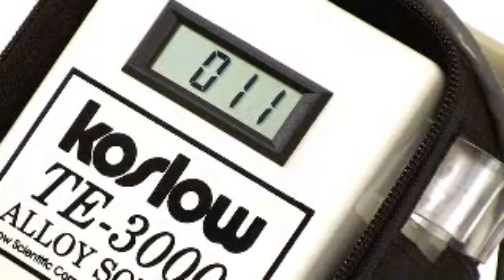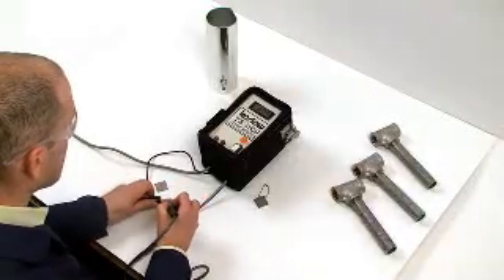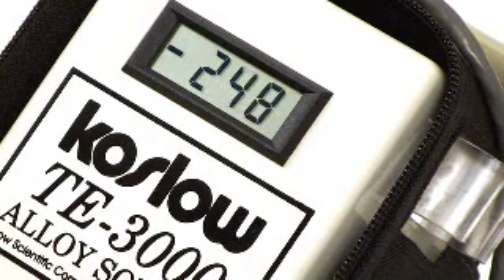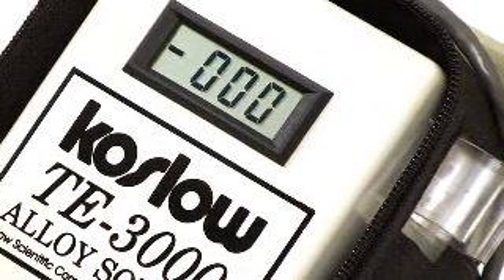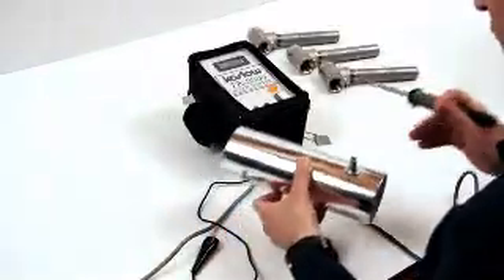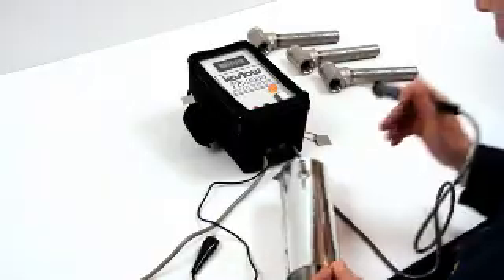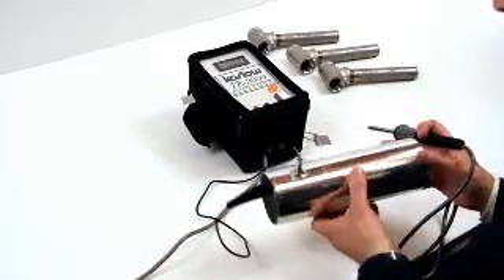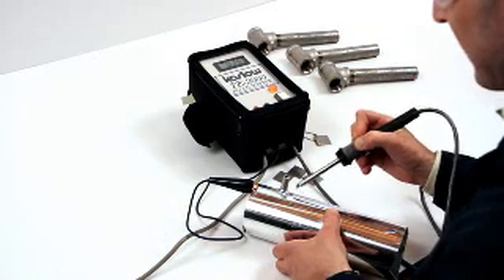Thermo-Electric Alloy Sorter TE-3000 from Koslow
The TE-3000 Thermoelectric Alloy Sorter is the fastest method of sorting nickel containing alloys.  In about one second per test, the TE-3000 can sort stainless steel from many other materials.   Save tens of thousands of dollars over XRF equipment.  Koslow has been making alloy sorting simple for over 40 years.